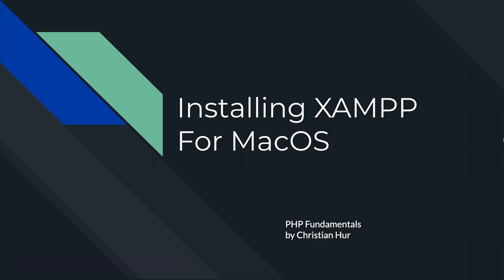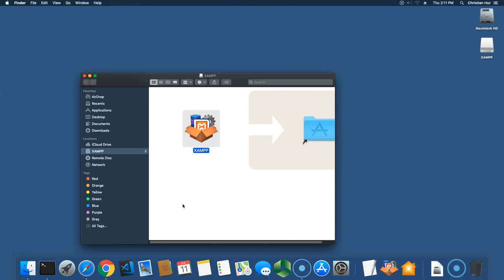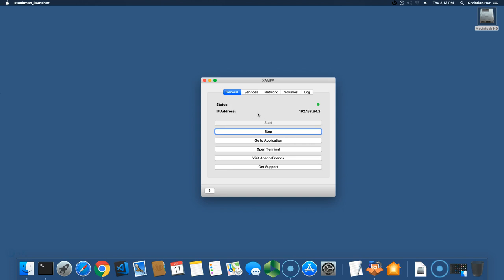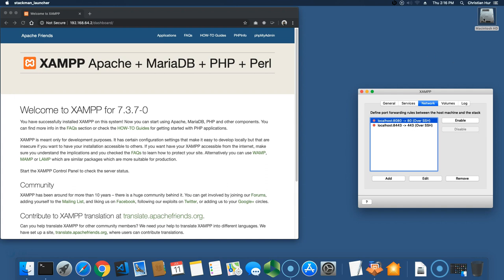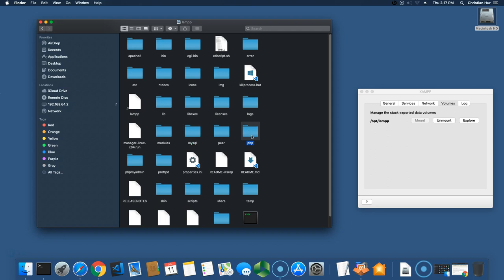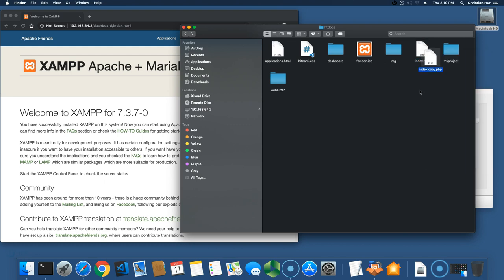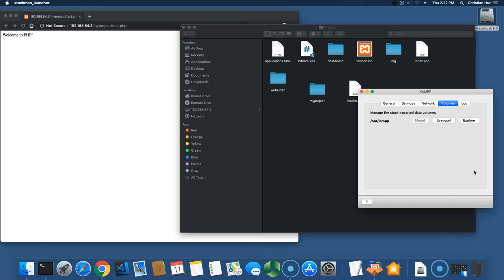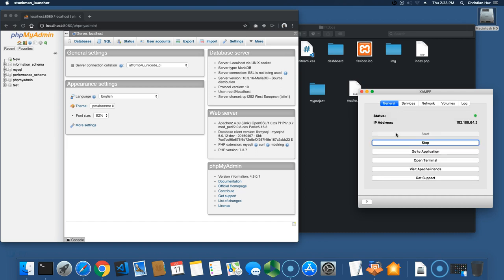Install XAMPP on MacOS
⭕ Overview
Hello, this is Christian. In this video, I'm going to show you how to install XAMPP on your Macintosh.

First, navigate to `apachefriends.org` and download the Mac version of XAMPP. Once downloaded, you'll get a file that includes a virtual machine (VM) to run XAMPP on your Mac for better security. The VM version means XAMPP will run on a virtual machine, which comes with a different IP address.

Click on the downloaded file to begin the installation process. Drag the application into your Applications folder, and let it install. Once installed, you can launch XAMPP, which will open in the virtual machine environment.

By following these steps, you'll have XAMPP running on your Mac, allowing you to develop and test your web applications locally.

⭕ Chapters
  0:00 - 0️⃣ Introduction
  0:20 - 1️⃣ Download and install XAMPP
  2:30 - 2️⃣ Run XAMPP Control Panel
  7:20 - 3️⃣ LAMP stack and htdocs directory
12:28 - 4️⃣ Use localhost

⭕ Alternatively, you can also install XAMPP directly via the command terminal using brew cask.  This version of XAMPP should be MacOS native (no VM needed) which will give you direct access to the localhost server without going through the VM.  Just run this simple command to install:

▶️ brew cask XAMPP

After it's installed, you should see the XAMPP folder in your Applications folder.  Open it and activate the server (somewhat similar to the VM interface).  Now, you should be able to access the Apache server directly at default port 80.

⭕ Just in case if you need a PHP code editor, here are some popular ones:

✅ Open-Source/Free Code Editors

✅ IDE for PHP Development -Commercial (Free for students and faculty)

⭕ About me
I am a Web Instructor at Gateway Technical College, an Adjunct Professor at Boston University Metropolitan College, Web Instructor at University of California, Irvine - Division of Continuing Education.